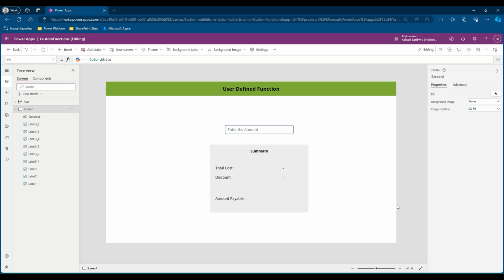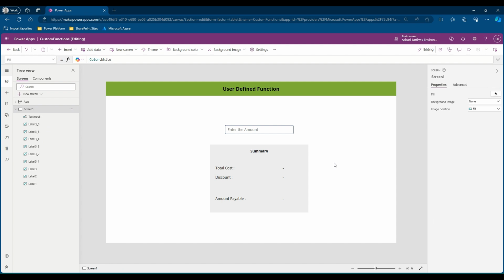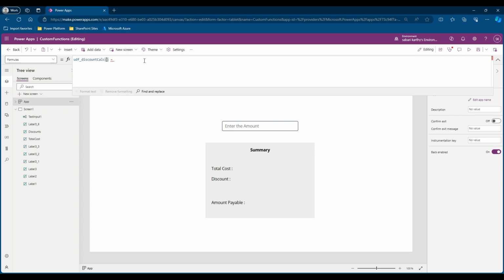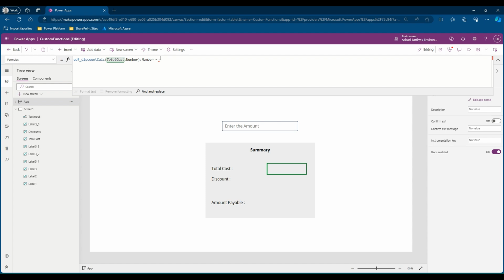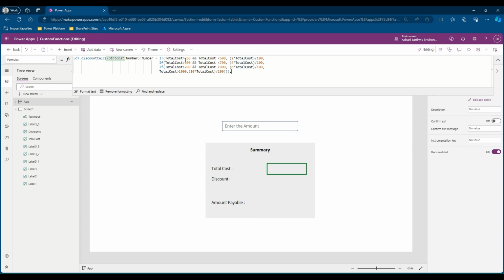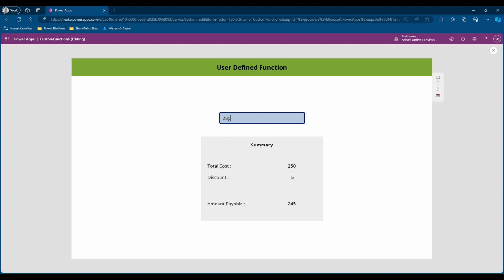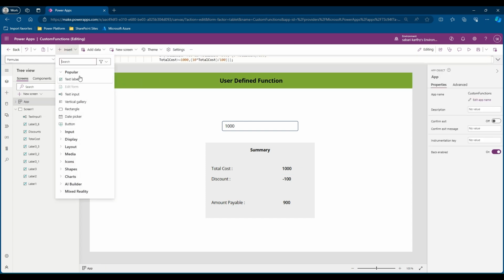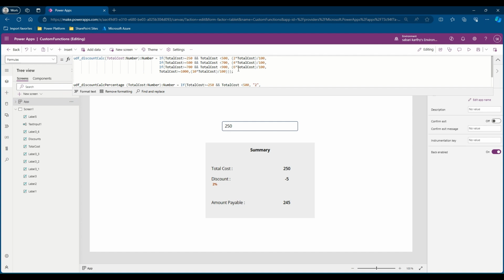PowerApps User Defined Functions (Custom functions): Unlock Advanced Features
Create Custom Functions in PowerApps Easily! 🎉

Mastering User Defined Functions in PowerApps | Step-by-Step Guide 🎉🎉

Unlock the full potential of your PowerApps applications with User Defined Functions! In this comprehensive guide, we will walk you through everything you need to know to create, use, and manage custom functions in PowerApps. Whether you are looking to optimize your app's performance or add complex functionalities, this video has got you covered.

Topics Covered:
Introduction to User Defined Functions
Step-by-step guide to creating custom functions
Practical applications and examples
Best practices for using UDFs effectively

PowerApps
Custom Functions
Formulas
Power Apps Formulas
Named Formulas
User Defined Functions
Custom Functions
PowerApps Tutorial
PowerApps Guide
PowerApps Tips
PowerApps Development
Microsoft PowerApps
App Development
Low-Code Development